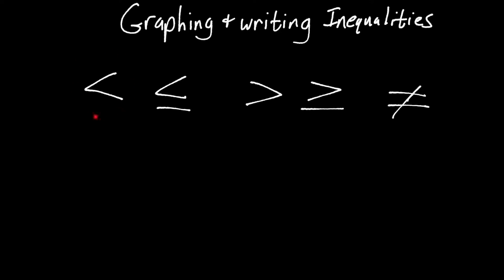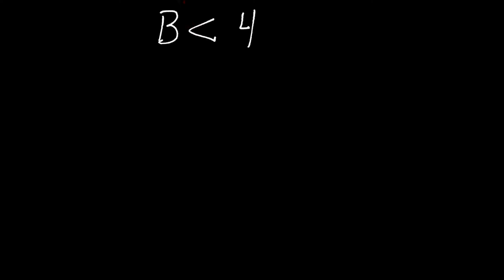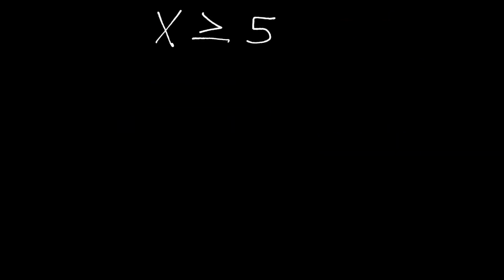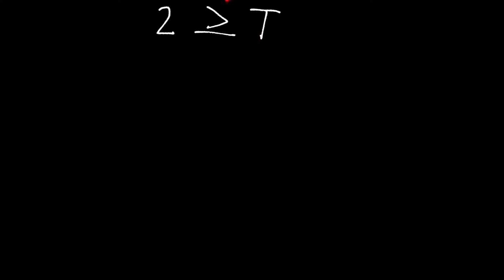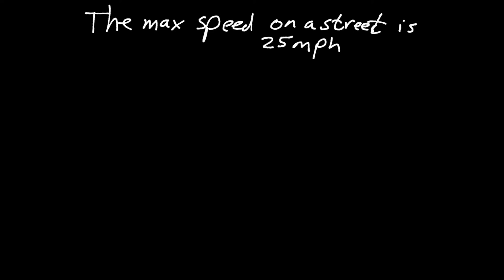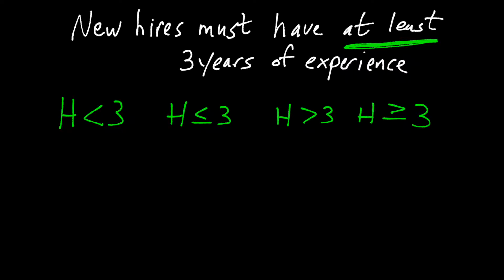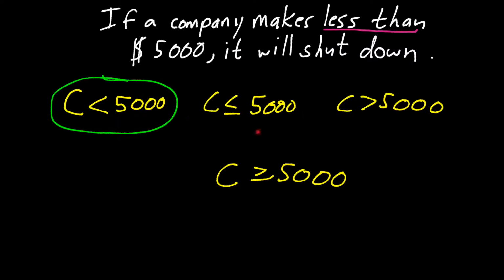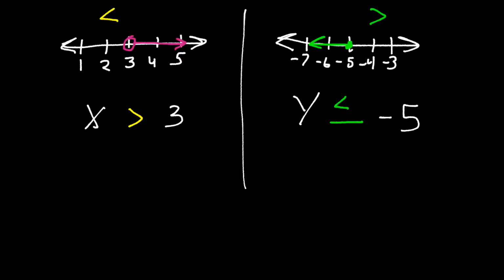Graphing and Writing Inequalities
Students will practice graphing inequalities and creating inequalities from word problems and graphs